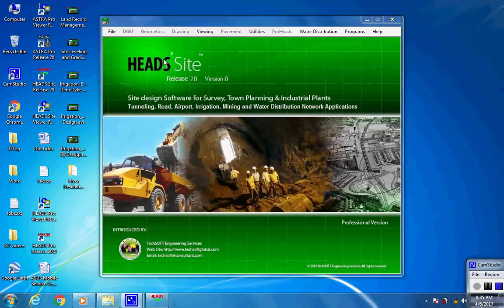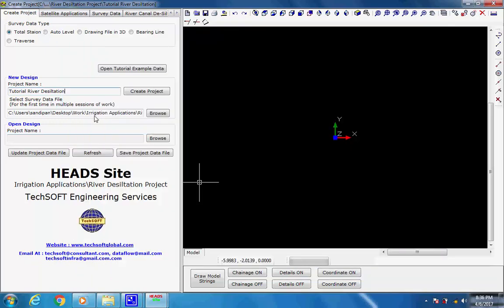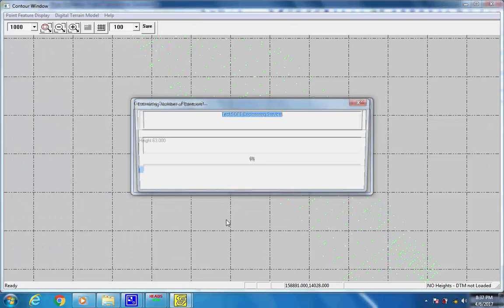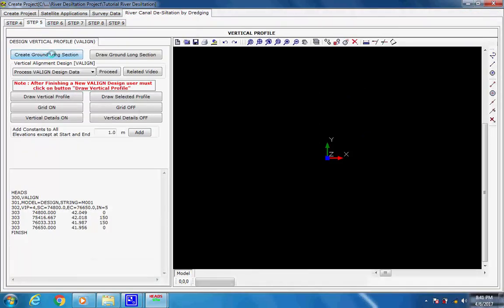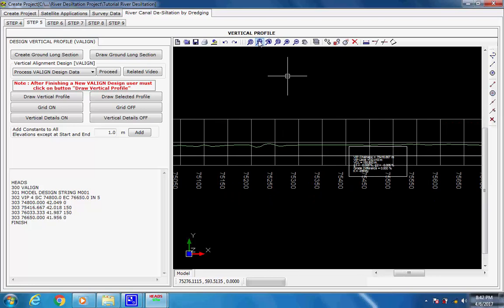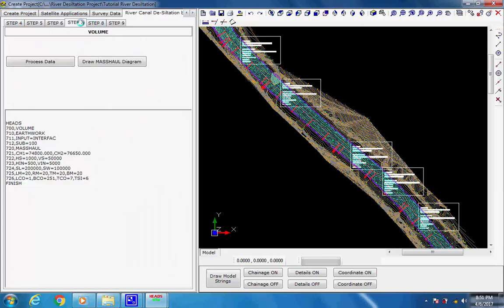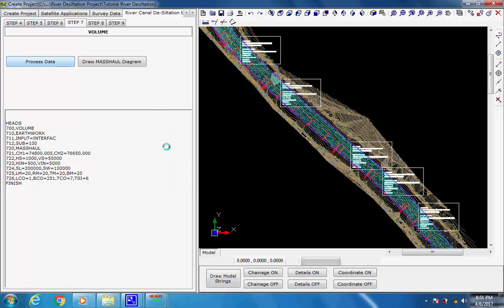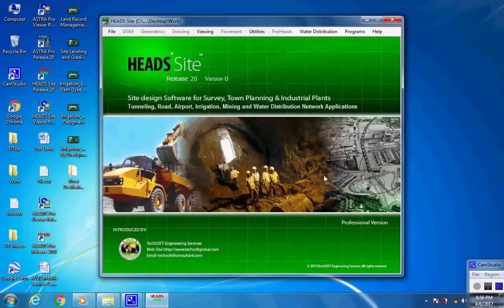River Desiltation by Dredging Tutorial Video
Design of River De-Siltation with Rival/Canal/Stream/Channel alignment, profile, cross section is essential for every Irrigation Project and is available in HEADS Site, with producing of construction drawings and Bill of Quantity,